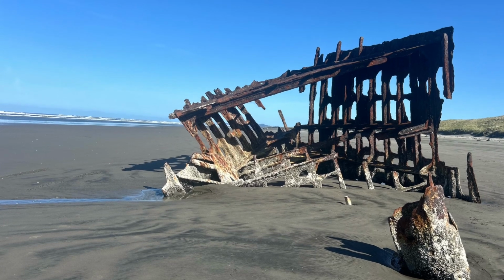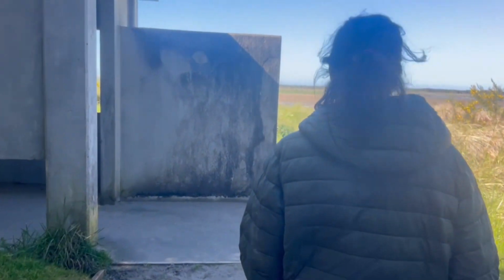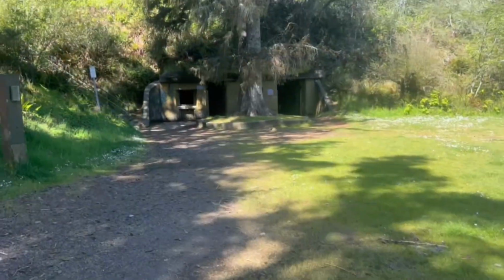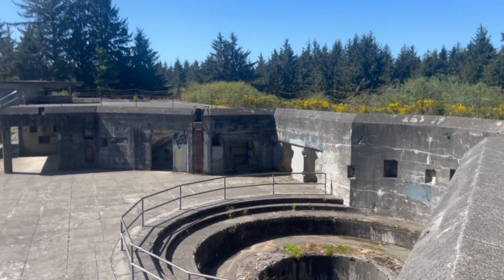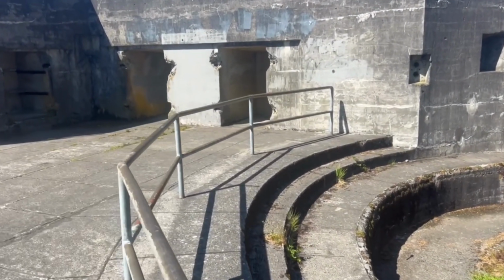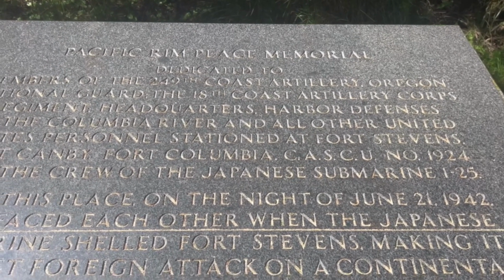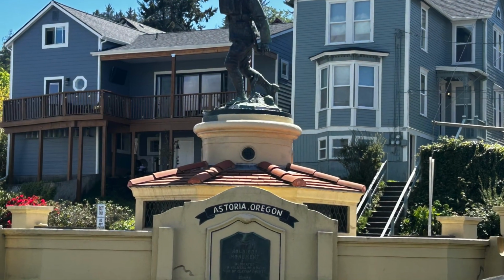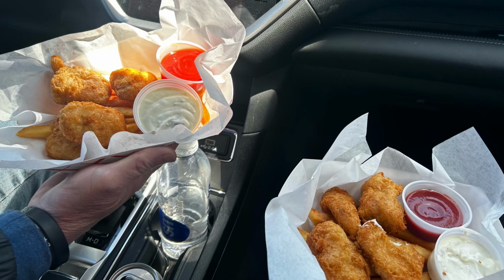First Full Day in Oregon! Fort Stevens and Astoria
Our first full day visiting the coast of Oregon in May 2024. In this video we tour Fort Stevens and visit Astoria. Full walk through of the bunkers .